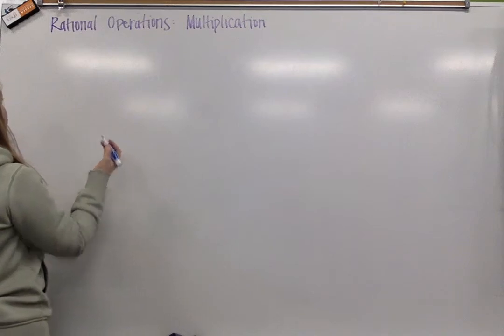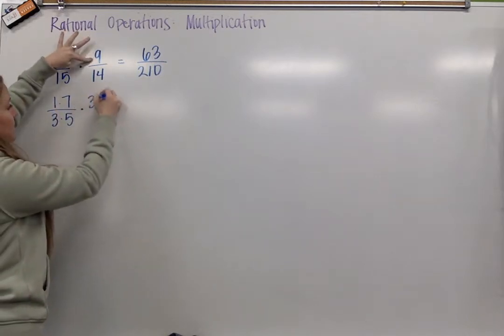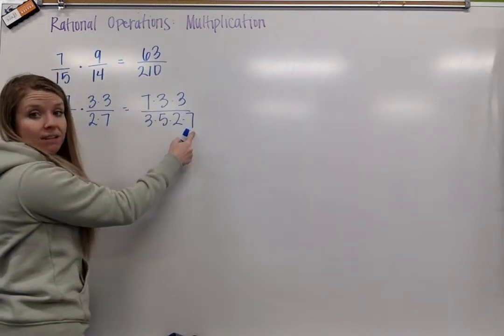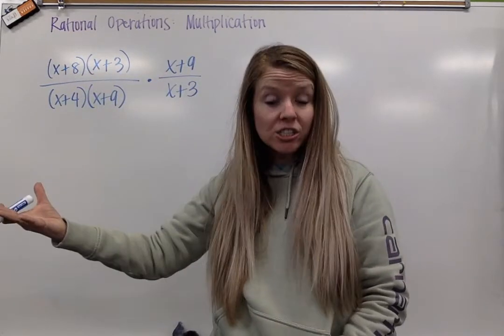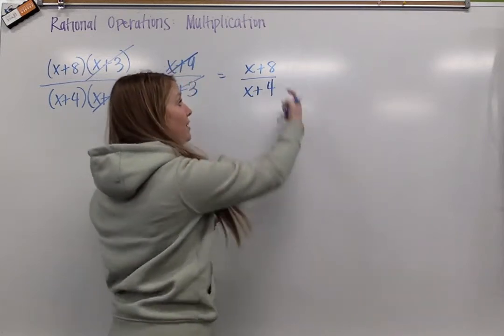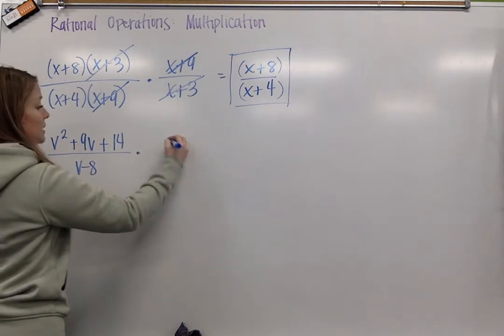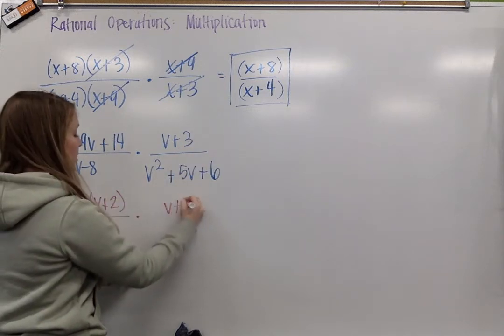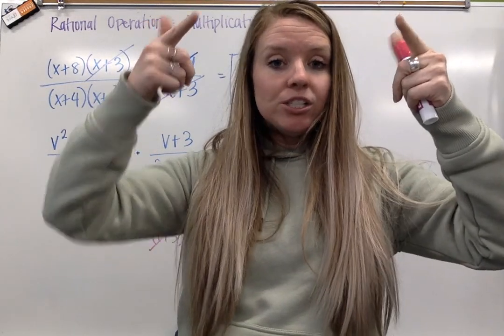Rational Operations Multiplication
How to Multiply and simplify Rational Expressions with Multiplication.